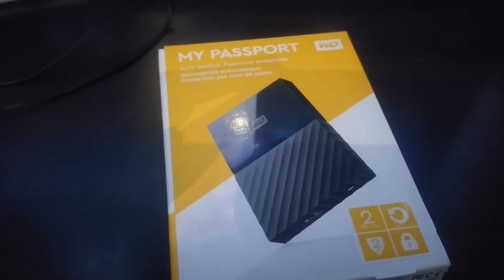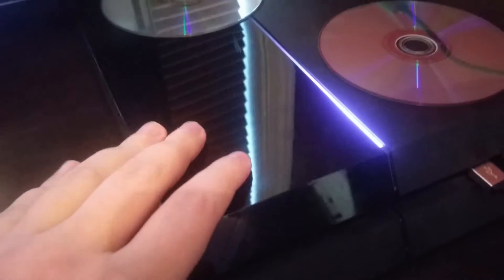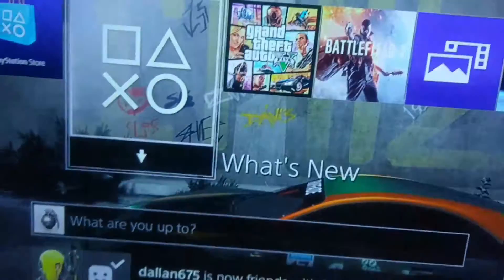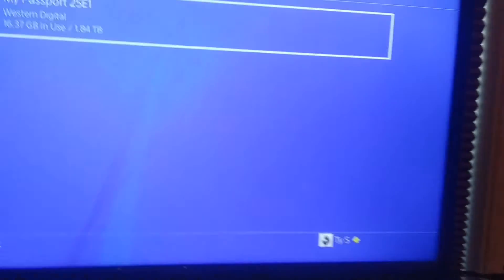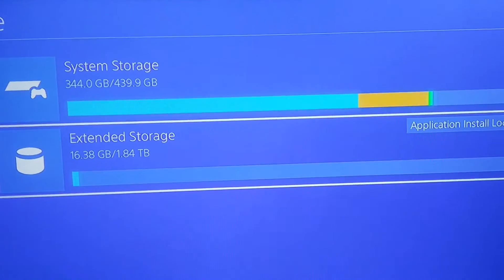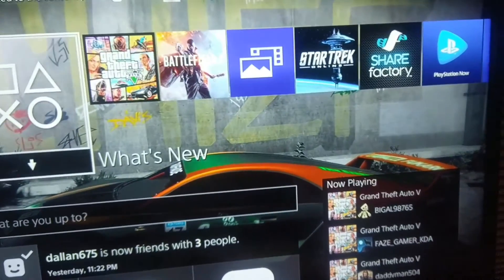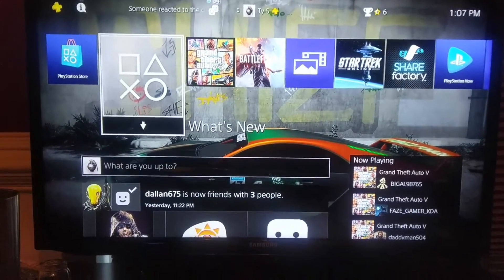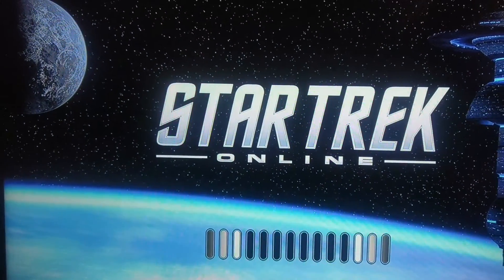HOW TO INSTALL, USE, AND SAFELY REMOVE YOUR EXTERNAL HDD "TIPS & TRICKS" (PS4 4.50 UPDATE)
So easy to install and use your HDD... plus a few extra tips and tricks!!!